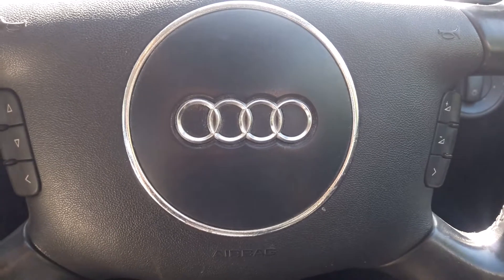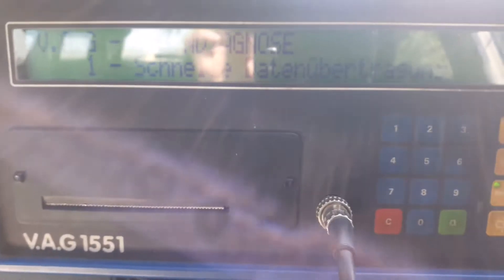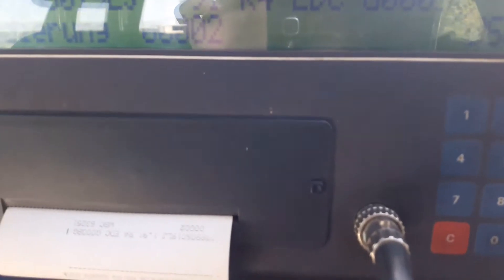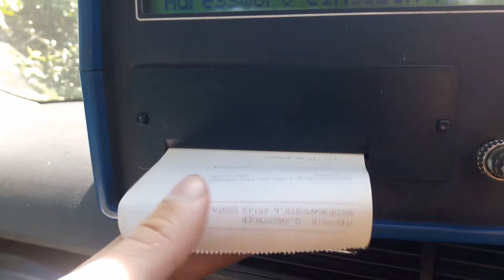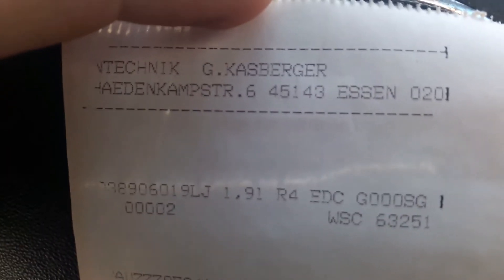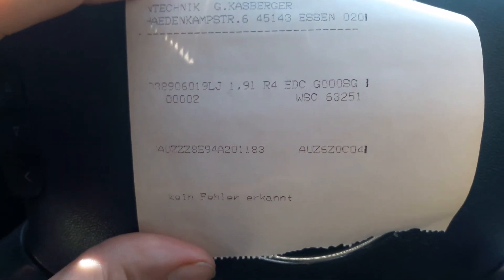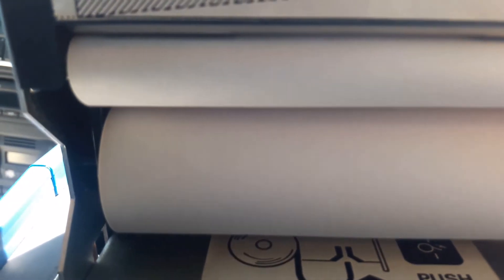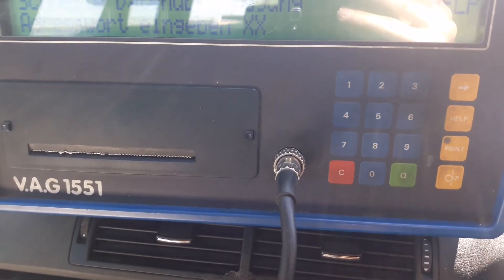VAG 1551 Tutorial - how to use the built in printer